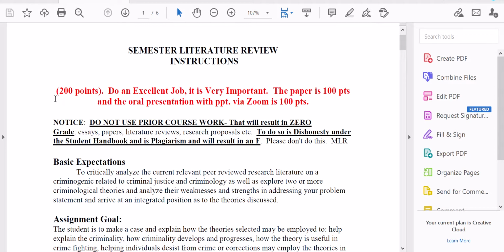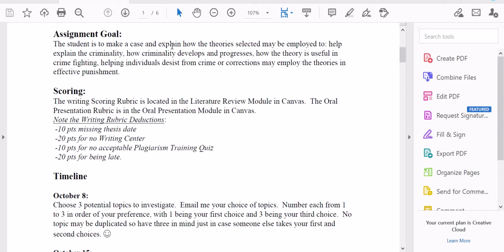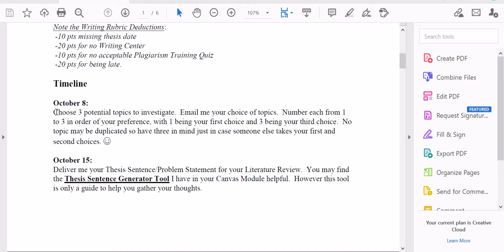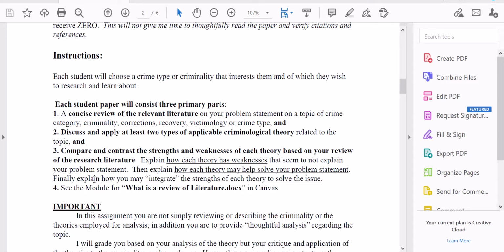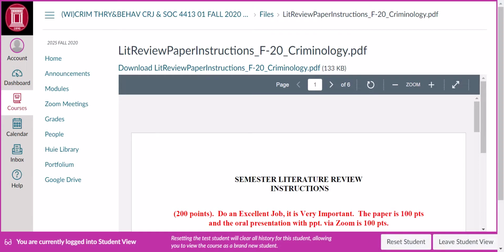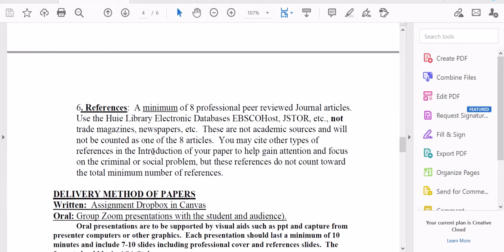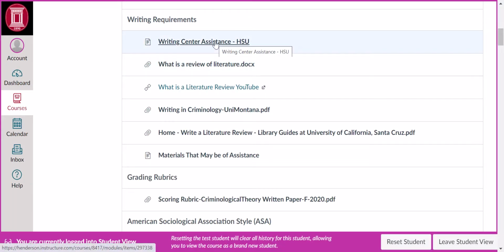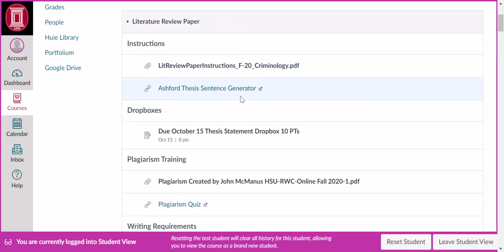Literature Review for Criminological Theory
Discussing the Literature Review assignment for Criminological Theory.